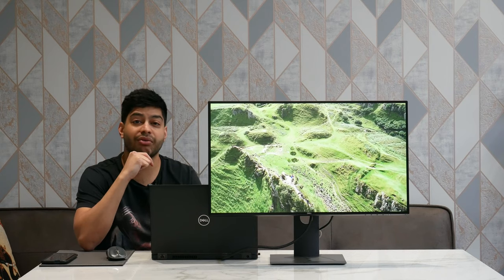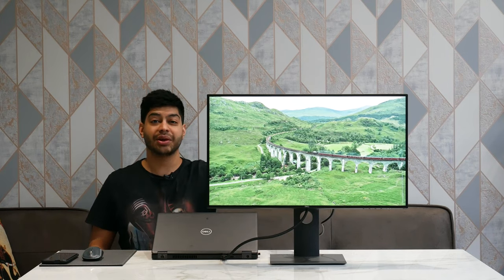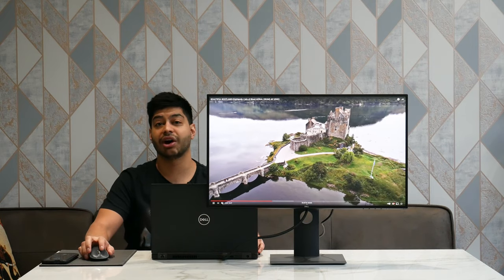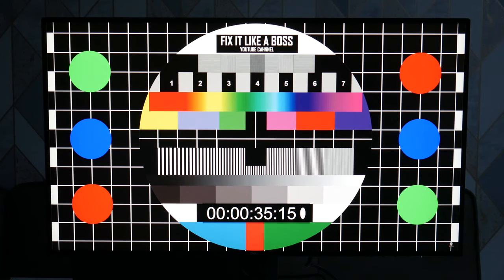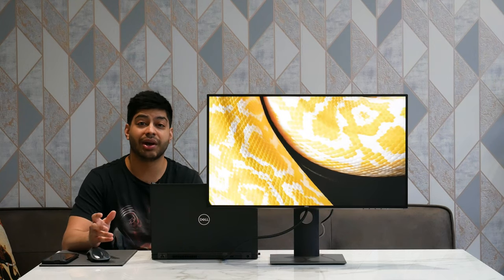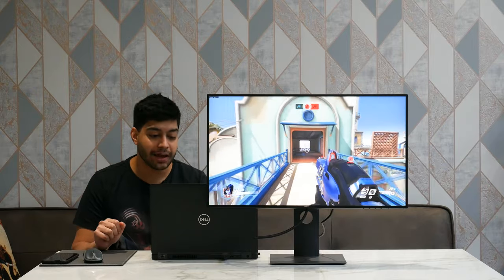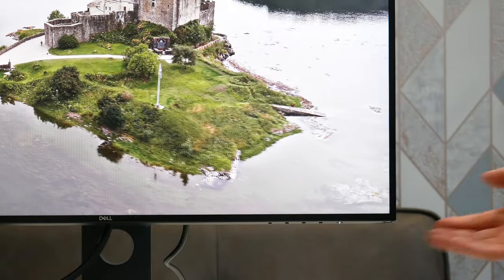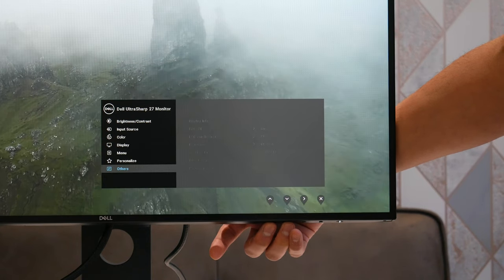Dell U2719D Review - The best work from home monitor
The 27" Dell U2719D is the perfect monitor if you are setting up a home office to work from home. In this unboxing and review I will be showing you how the Dell U2719D performs across various display tests.

View the current price of the Dell U2719D with FREE delivery

Timestamps:

0:00 - Intro
1:04 - Unboxing
1:36 - Box contents
2:28 - Assembly
4:00 - Connections
4:38 - Design
6:18 - First turn on
6:51 - Productivity with Excel
7:17 - Screen Rotation
7:50 - View angle performance
8:21 - Dimming performance
9:00 - Black uniformity
9:51 - Colour accuracy
10:34 - Gaming performance
11:58 - OSD
13:00 - Roundup